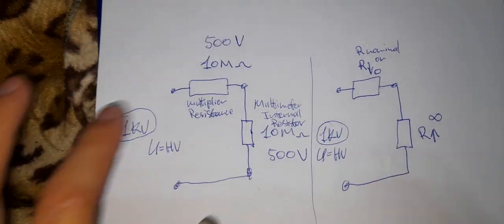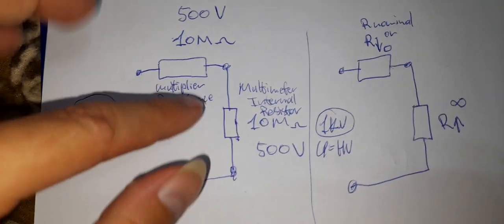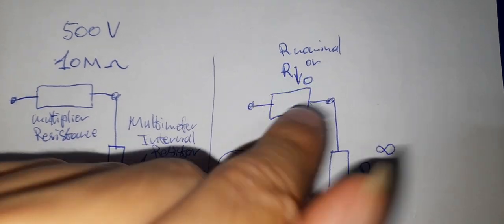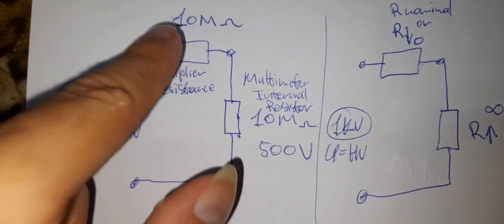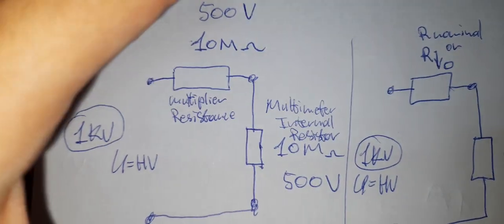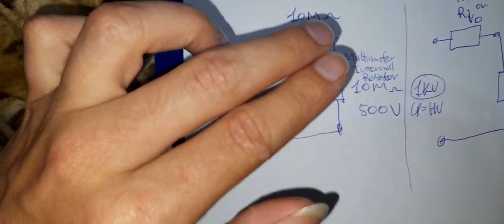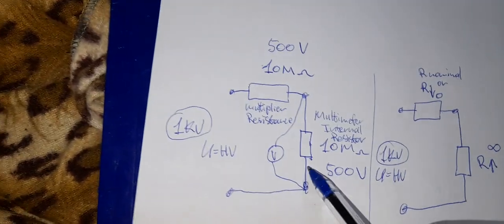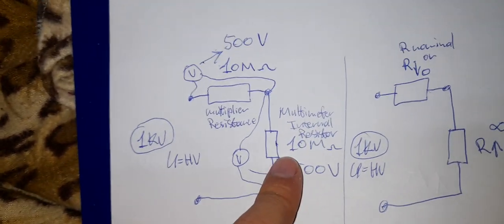High voltage multiplier (part 9)